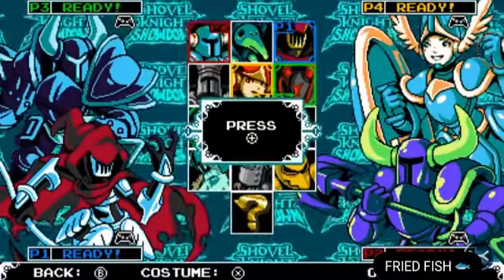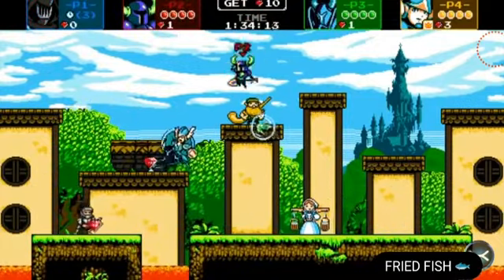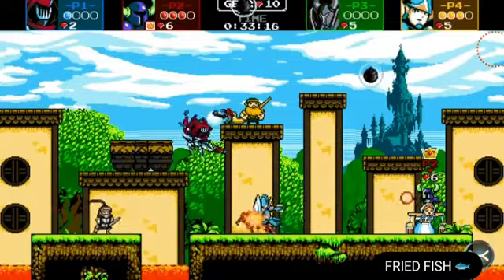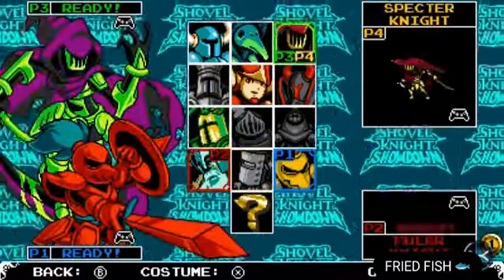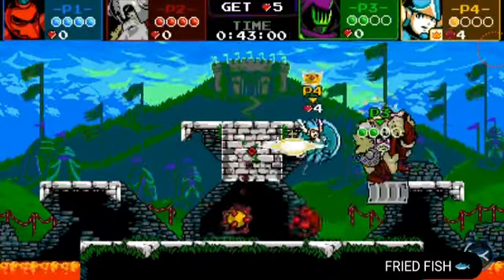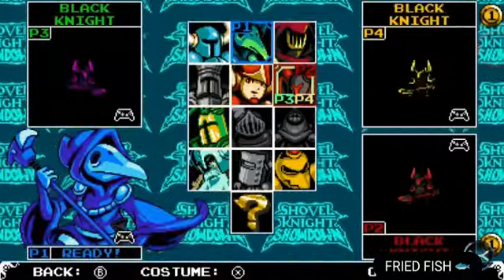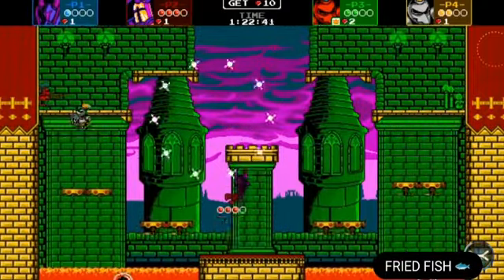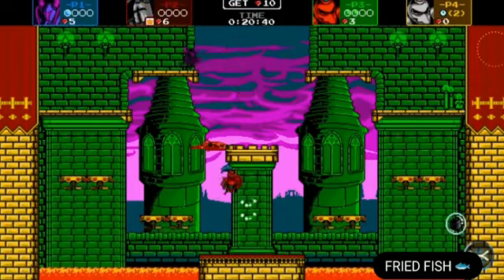SHOVEL SHOWDOWN MOVESET ANALYSIS AND PREDICTIONS (spoilers)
Hope you enjoyed! Who do you think will be the best CHARECTER that has been revealed so far? Do you agree with my predictions?